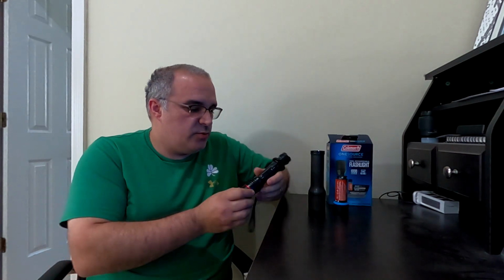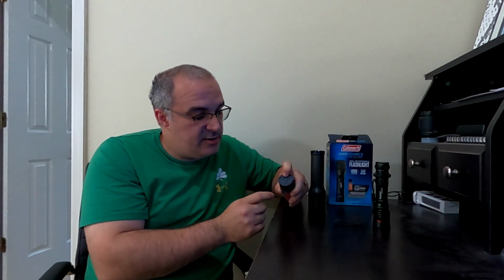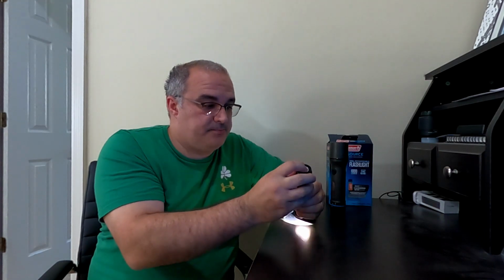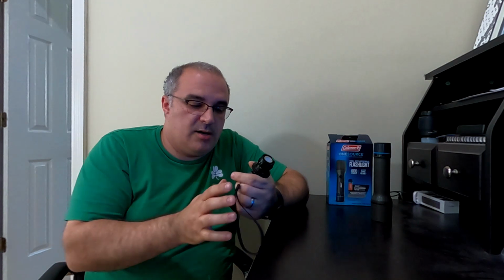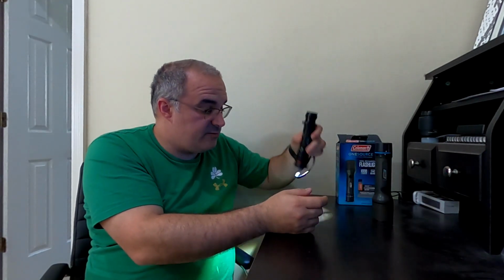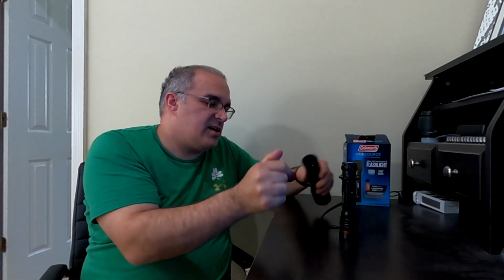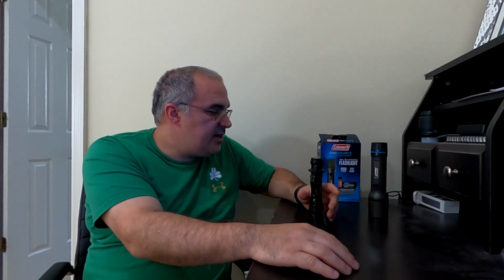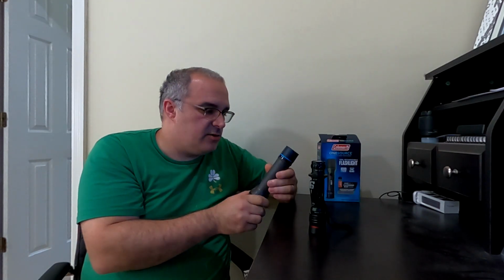Coleman One Source Flashlight VS Iprotec 1000 Flashlight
I did a comparison of some of the pros and cons of the Coleman One Source Flashlight and the Iprotec 1000 flashlight.